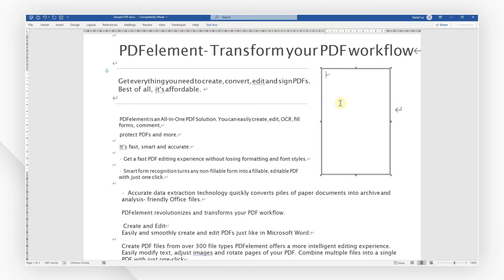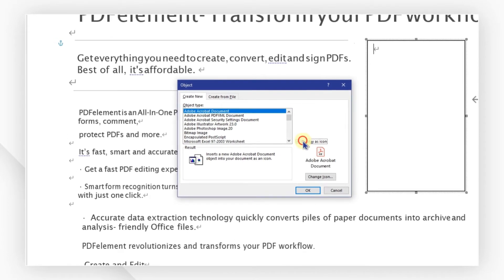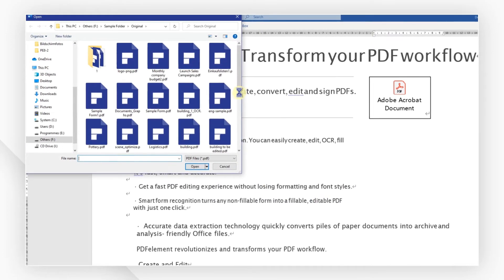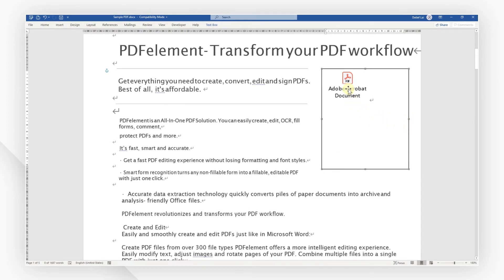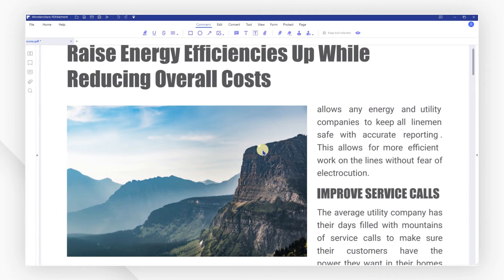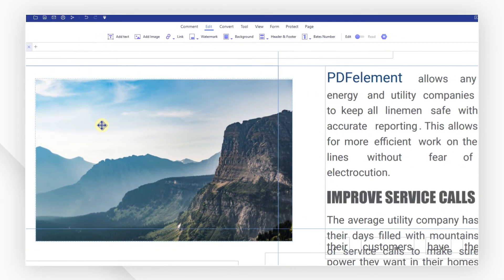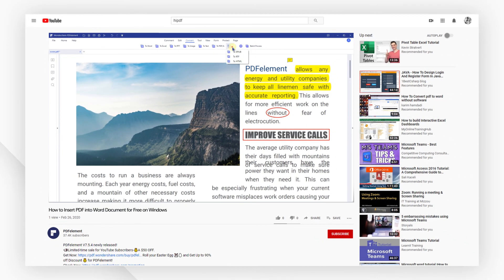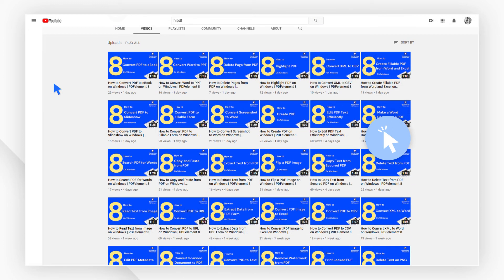How to Insert PDF to Word on Windows | PDFelement 8